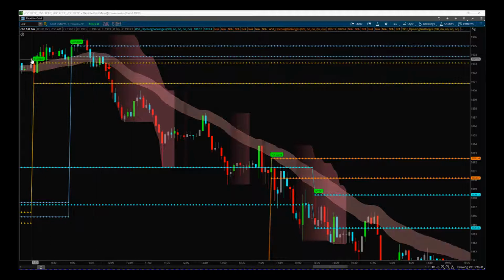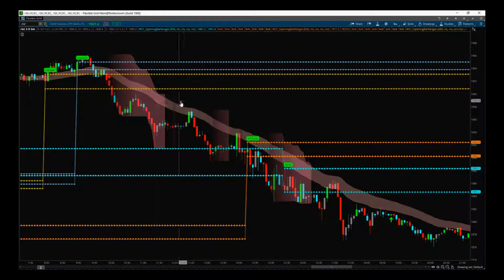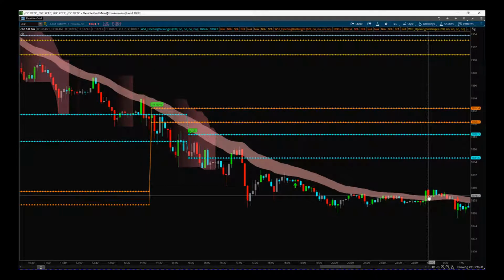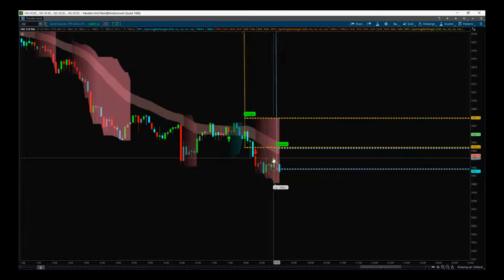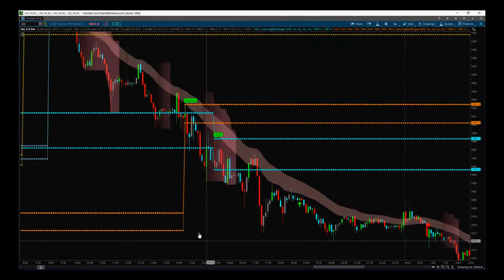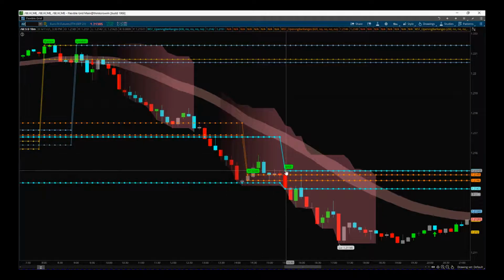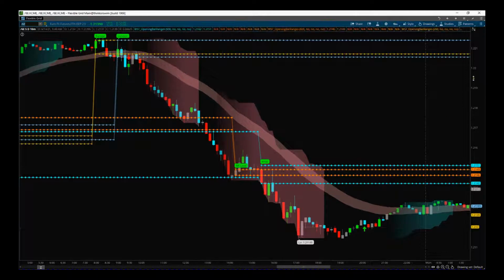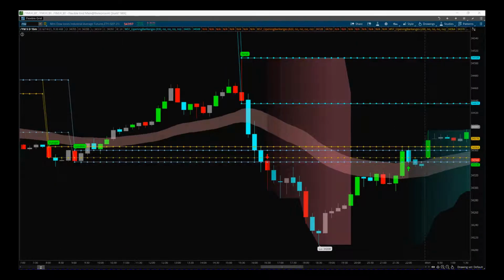➡️Opening Range Futures Trading Strategy Tutorial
Discover the powerful Opening Range Futures Trading Strategy Tutorial encompassing Gold, Currencies, and Index Futures. Unveil the ideal timeframes for each instrument and gain mastery over a concise array of trading indicators to accurately identify opening ranges. Prepare to confidently ascertain trade direction upon the breakout of opening ranges. This streamlined and reproducible futures trading strategy caters to traders of all proficiency levels.

👉For the best deals on  Forex Trading Indicators and Forex Trading Software.